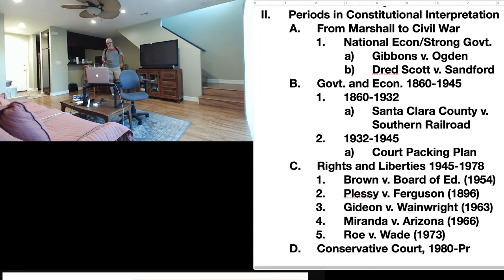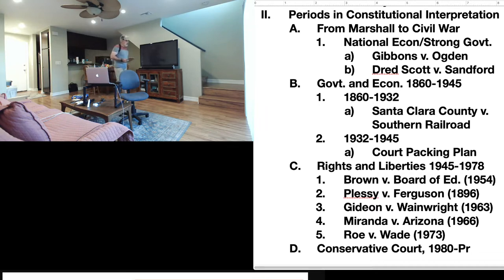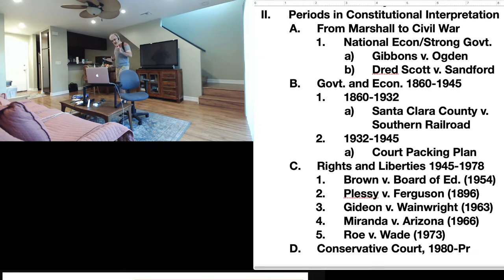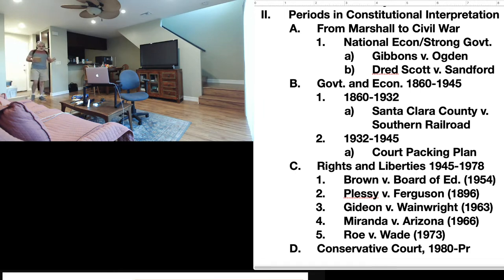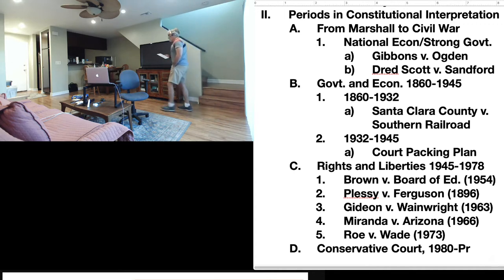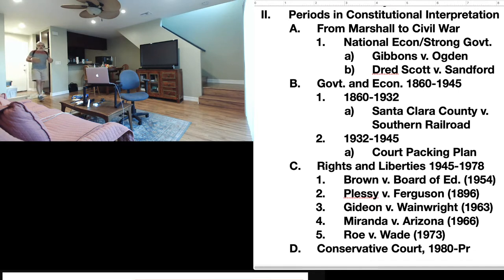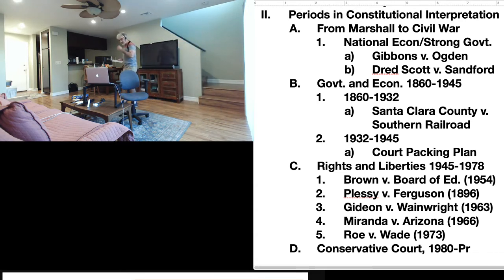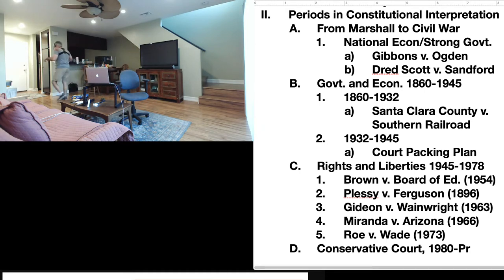Spr_M4: Lecture 2 Courts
Last lecture on the courts. Last lecture for the class.